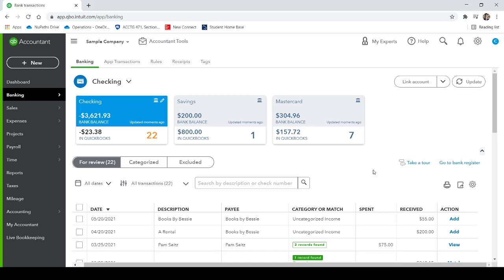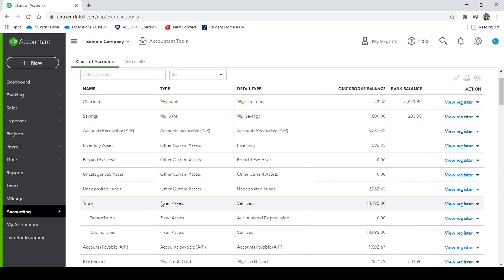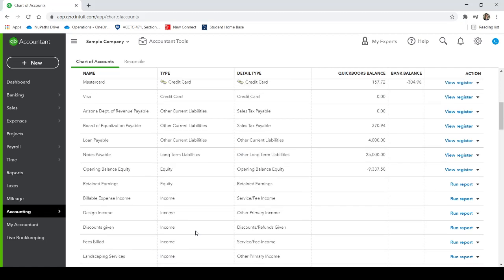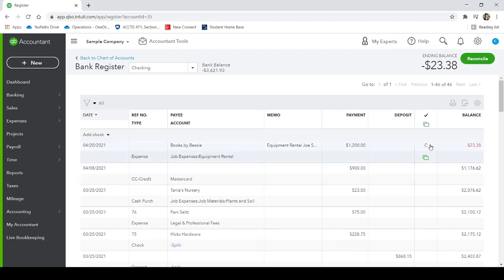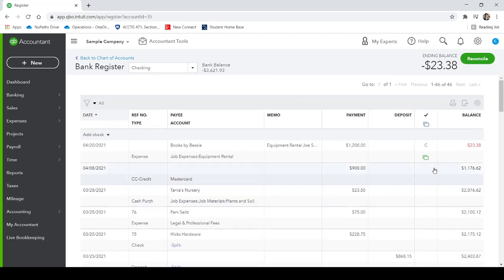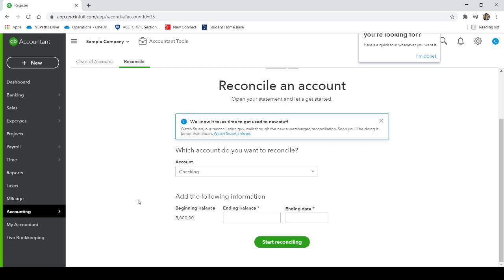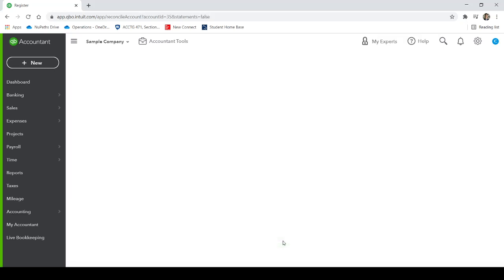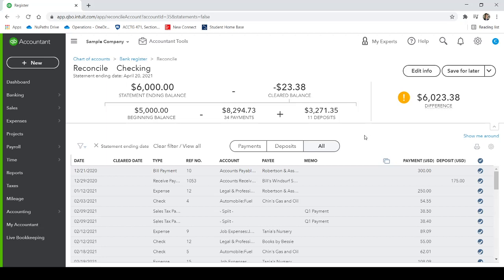QuickBooks Tutorial How to Reconcile Chart of Accounts